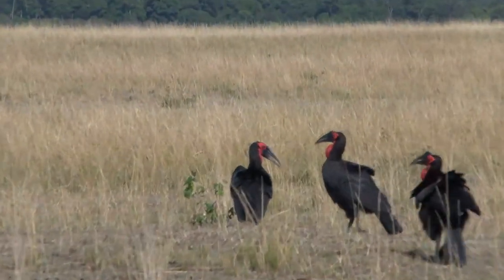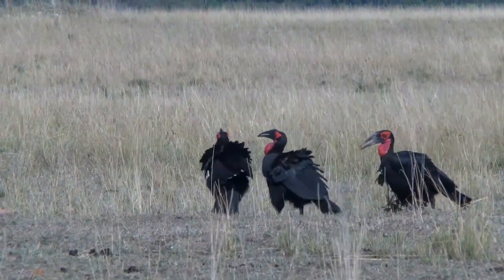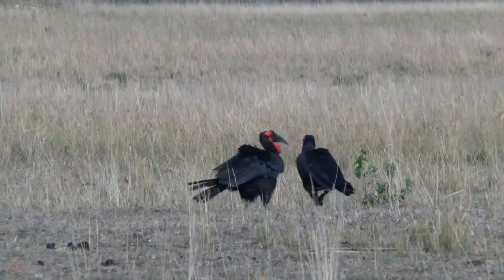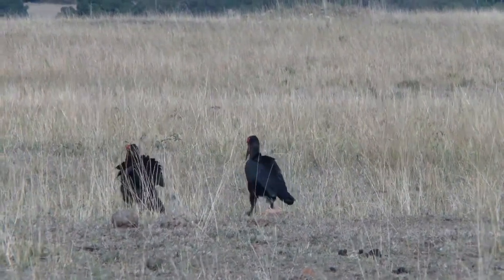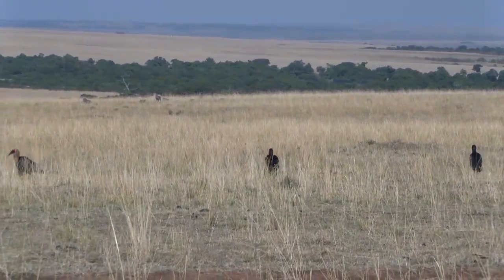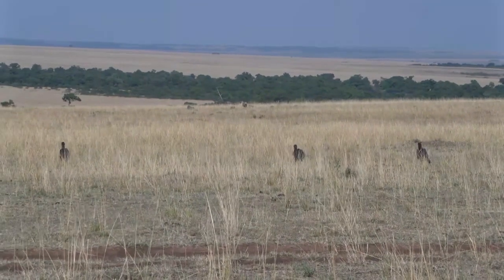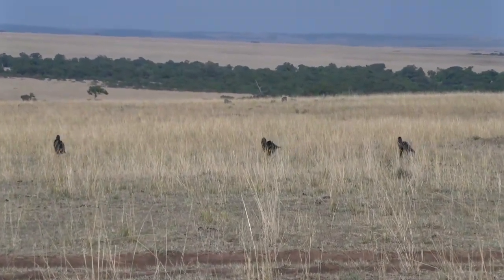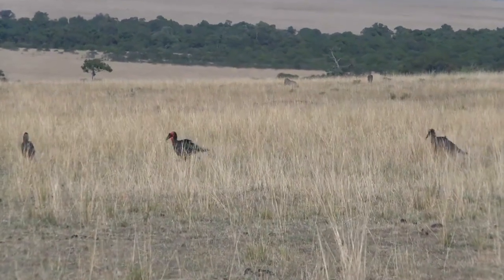The Bringer of Death... or just of food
In many African cultures, the southern ground hornbill is associated with unluckiness and death. Interestingly, this bird is carnivorous. David and Bungei stumbled upon three of them and witnessed a very gentlemanly moment between this male and female in the Mara.

Drive: 30 August

Become an Explorer and enjoy every Safari with no adverts and no interruptions.
For All our viewers, you can now watch our 24/7 on the WE channels and app.